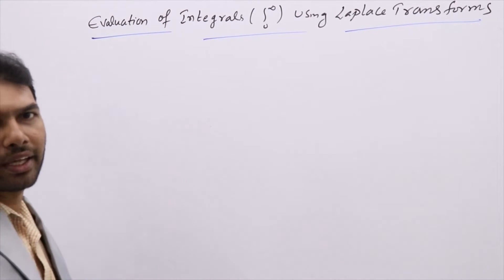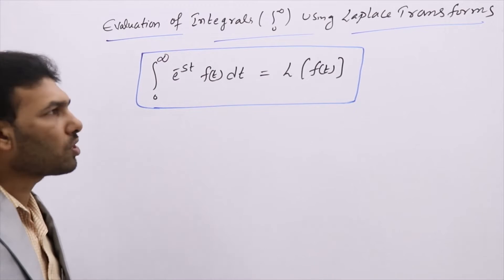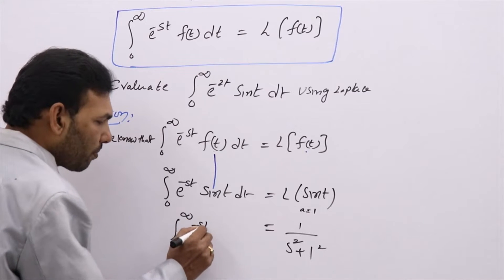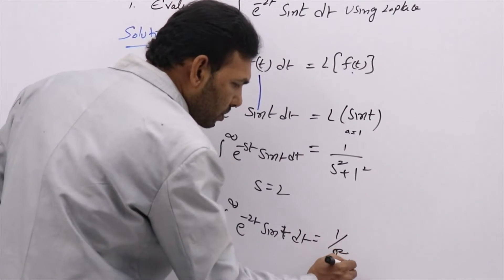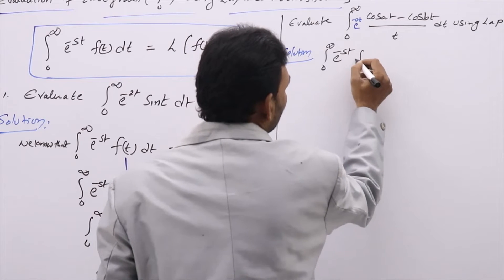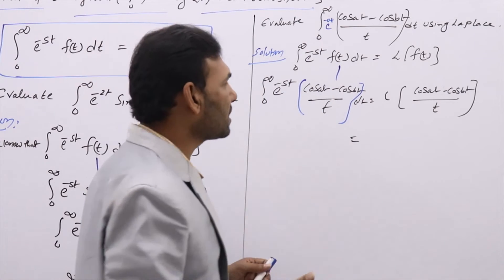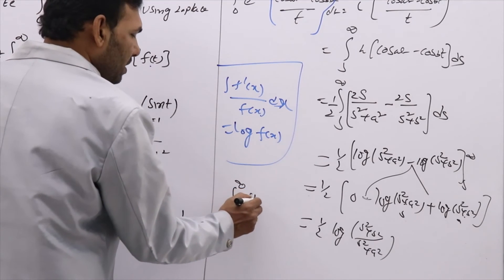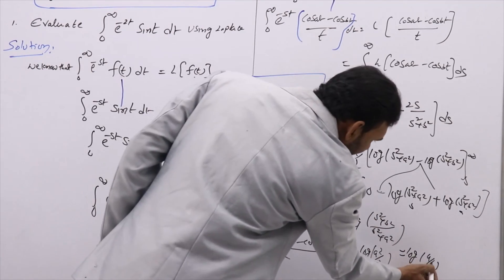Evaluation of Integrals using Laplace